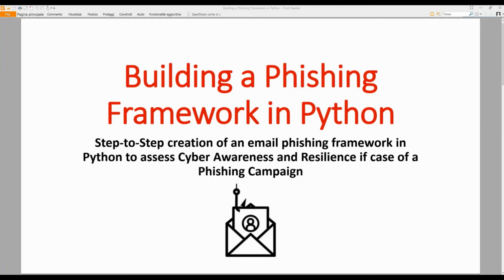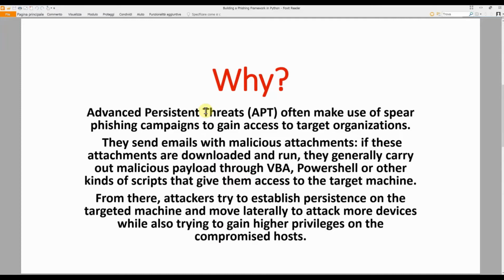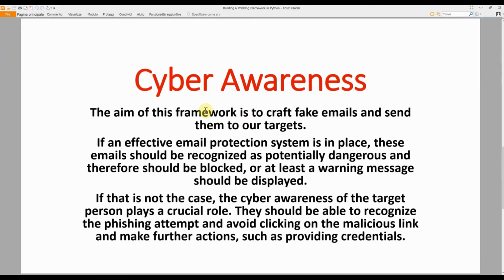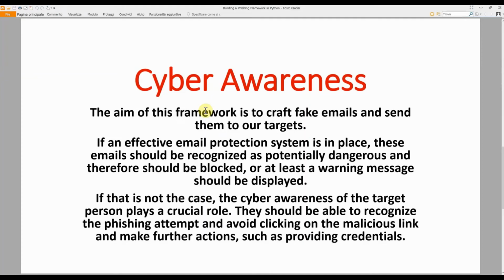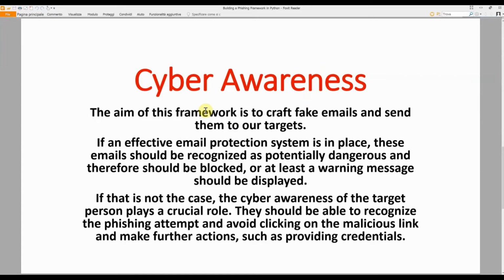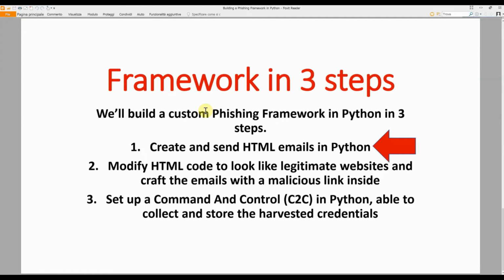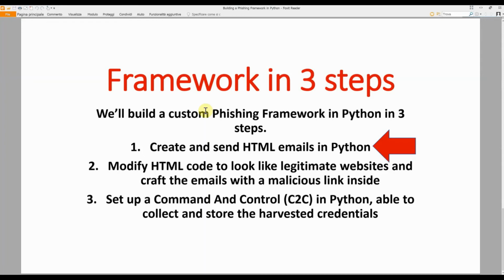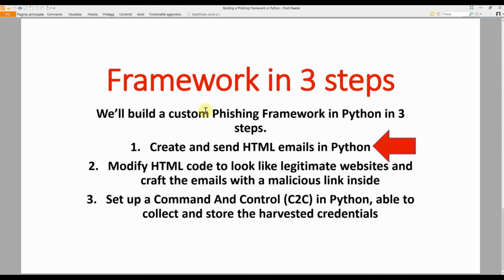Creation of Phishing Framework in Python - Introduction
In this video we will show how to build a custom Phishing Framework in Python.

We will start by describing the motivations for such a phishing framework: indeed, in current cyber threat landscape, many advanced persistent threats are employing spear phishing campaigns to penetrate into target networks, relying on recipient to click on malicious links or download and run malicious (generally hidden) scripts.

We will provide an open source framework that a target organization can use to test the cyber awareness of its employees and partners, sending phishing emails that resemble emails coming from legitimate websites and embedding a malicious link on them.
Then, we will see how we can store information about people who clicked on the link by setting up a Command and Control center in Python.

We will then show how to build fake versions of the legitimate websites to trick users into providing their credentials. In case they insert credentials, they will be written into a file that will be at our own disposal.

This way, an organization will be able to assess whether its employyes and partners are aware and are able to recognize phishing campaigns.
Furthermore, this will also test email security products, which should be able to prevent, or at least detect, this phishing campaign, by showing warning messages to the user.